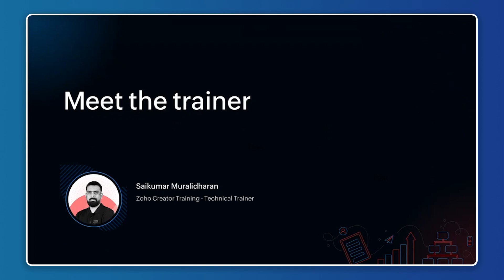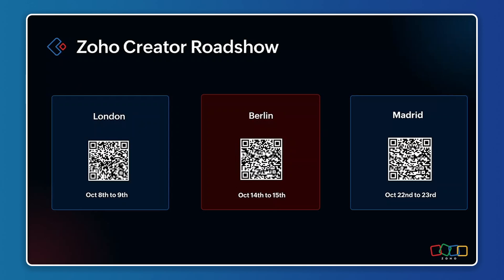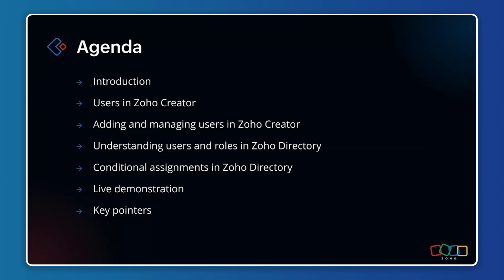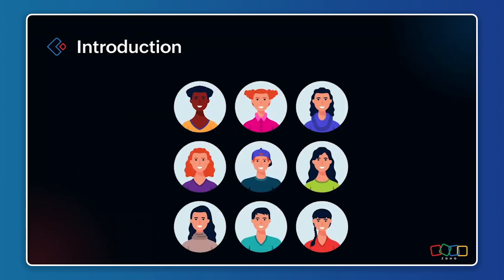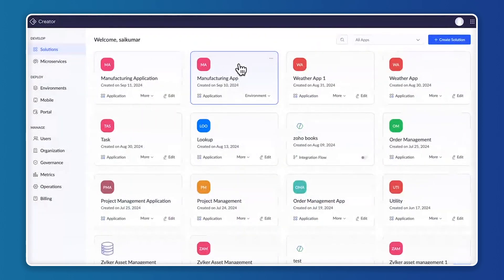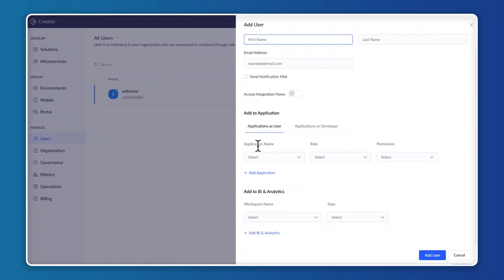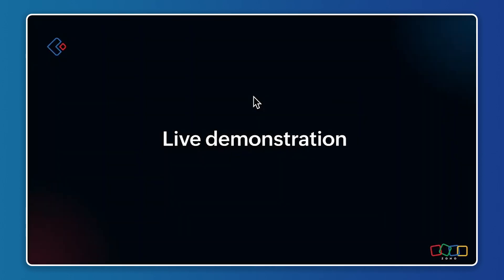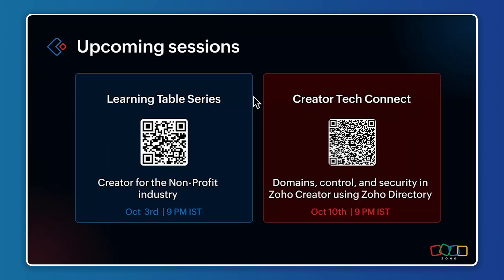Managing Users and Apps in Zoho Creator with Zoho Directory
In this session we'll showcase the capabilities of Zoho Directory in effectively managing your organization's users in a centralized manner, offering advantages when utilizing multiple Zoho applications. We'll also look into the different types of users in Zoho Creator with their roles in managing various components of the platform.

Topics that will be covered:

05:40 Introduction
06:23 Users in Zoho Creator
10:24 Adding and managing users in Zoho Creator
27:45 Understanding roles in Zoho Directory
31:32 Conditional assignments in Zoho Directory
32:46 Live demonstration
47:50 Key pointers